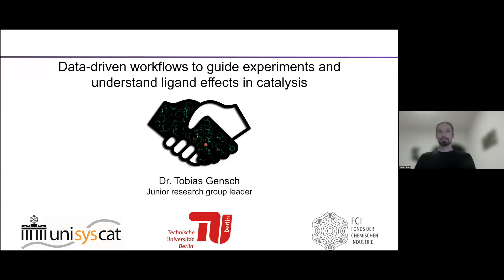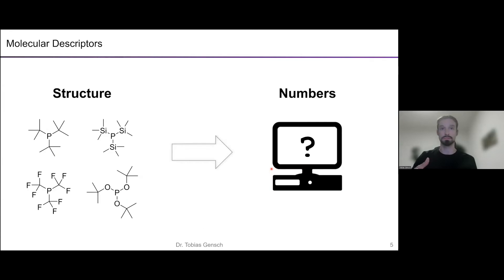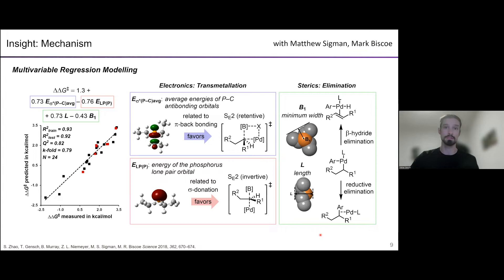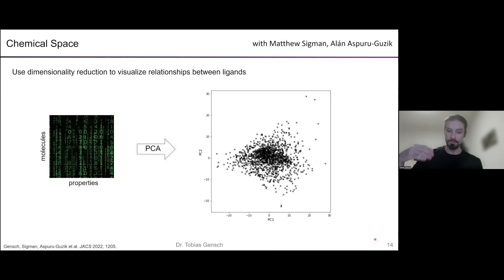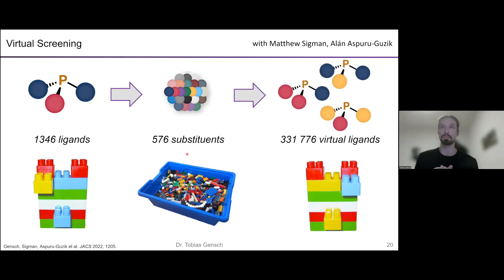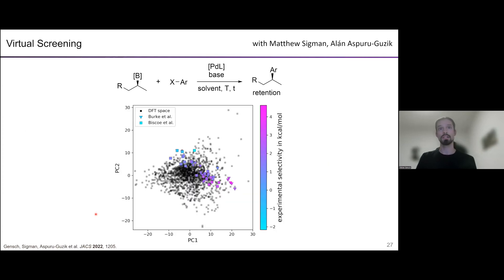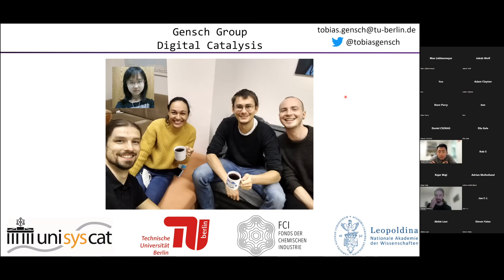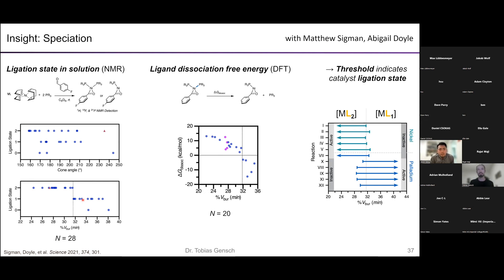Data-driven workflows to guide experiments and understand ligand effects in catalysis Tobias Gensch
Talk on Data-driven workflows to guide experiments and understand ligand effects in catalysis with Tobias Gensch given at The UK Catalysis Hub and Centre for Rapid Online Analysis of Reactions (ROAR) hosted a virtual meeting to discuss the impact of automation and digital chemistry on catalysis.

Traditionally, discovery in catalysis is an empirical process that is mostly reliant on human knowledge and intuition and often involves extensive, iterative trial-and-error screening rather than quantitative predictions. This is a consequence of the very large and highly multidimensional search space where even minor changes in the catalyst structures can have dramatic effects on the activity, selectivity and stability of catalysts. Thus, there is a high potential for improvements by transitioning to more data-driven workflows where all relevant data is utilized and where machine learning tools can guide, predict and explain experiments.

We have demonstrated this potential in several applications using a database representing the chemical space of phosphorus-based ligands with high-level physicochemical descriptors. Even in the absence of experimental data, this can be used to design ligand sets that maximize information on catalyst effects in the least number of reactions, and that facilitate the autonomous optimization of reactions, as we have shown for several palladium-catalyzed cross-couplings. Regression or classification modelling with interpretable descriptors can offer insight into reaction mechanisms and the precise ligand effects in catalysis, for example a surprisingly general ligand effect on catalyst speciation in cross-coupling. Combined with virtual libraries, such models can provide specific predictions for improved ligand structures. We demonstrated this by suggesting ligands for enantiospecific alkyl-Suzuki coupling from a virtual library of 300 000 phosphorus ligands.